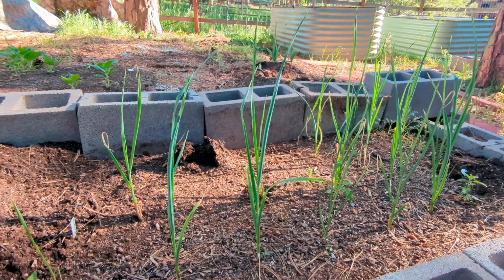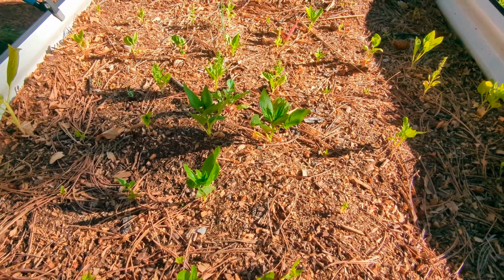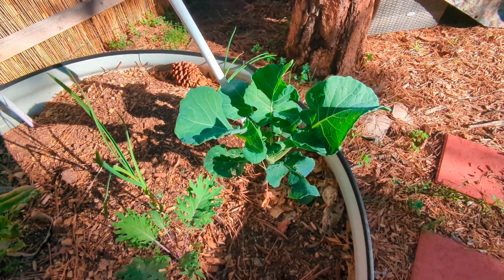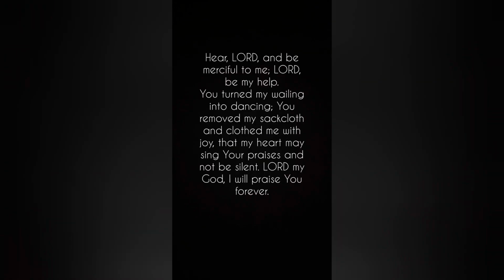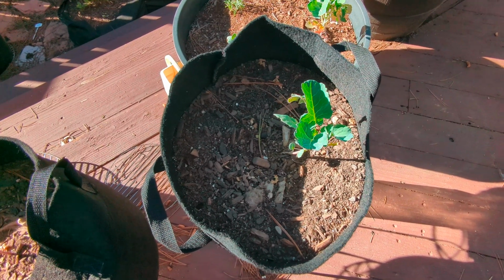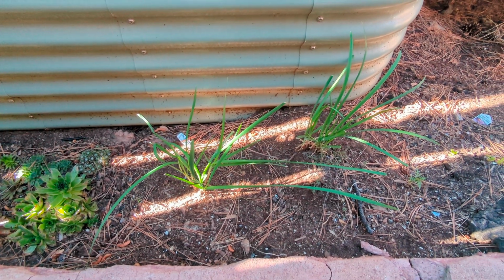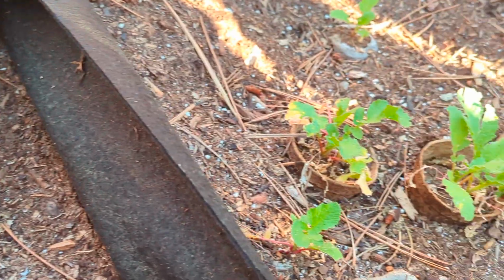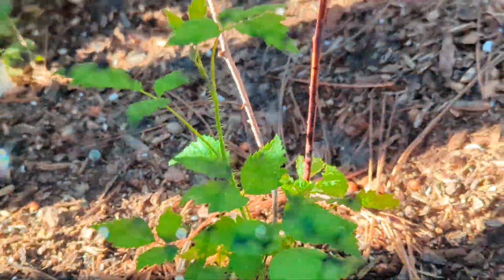Mountain garden mid season update. 8,500 feet high, hail, animals, will anything grow?!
Stop by our garden with me today as we check the progress of gardening in the Colorado mountains. Did the garlic keep growing? What was that mystery plant in the arugula bed? Let's find out together as we unplug for a few moments and see what gardening at 8,500 feet (2,590 meters) looks like.

Want to learn about peace through Jesus Christ, or just have questions about Jesus?

Video and Description content is for informational and entertainment purposes only. It is not intended as a substitute for your own personal and/or professional research, counsel, or advice in any matters, including but not limited to business, financial, legal, medical, or technical matters. As always, be sure to do your research to find the products and processes you feel are best for you.

Have a request for a future money savings, self-sufficient living,  or garden project?

Scripture quotations taken from:

The Holy Bible, New International Version ©, NIV®, Used by permission.

Thumbnail Photo by Bryan Heng on Unsplash